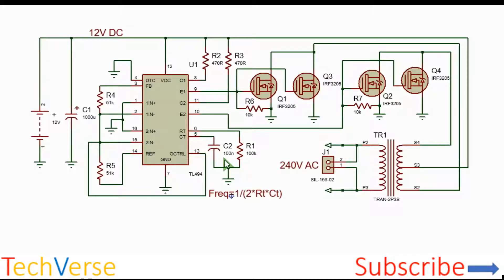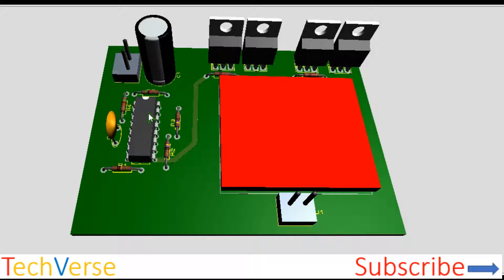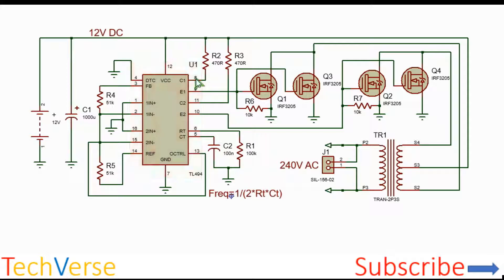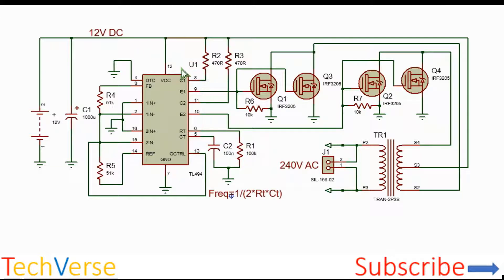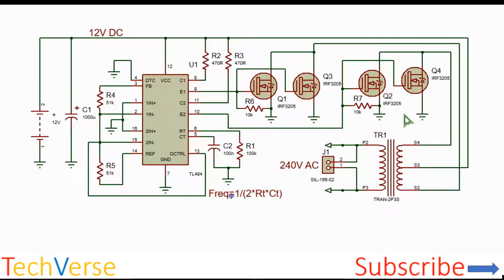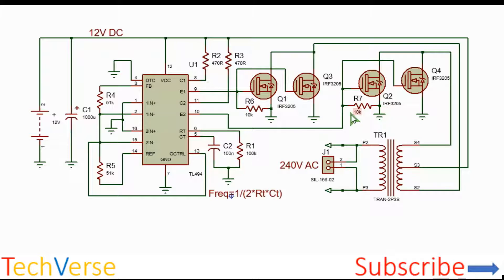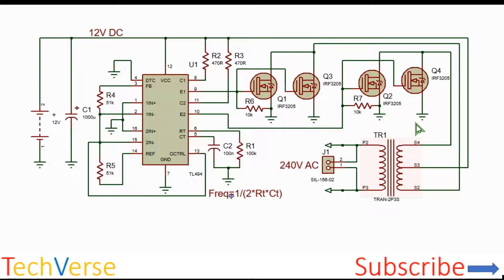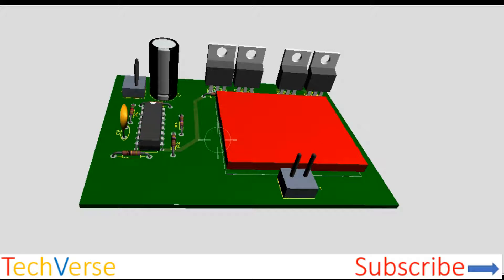TL494 1500W Power Inverter Circuit Video Tutorial 12-240V AC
How to make 1500W Power Inverter with TL494